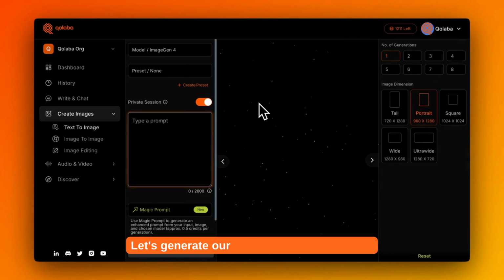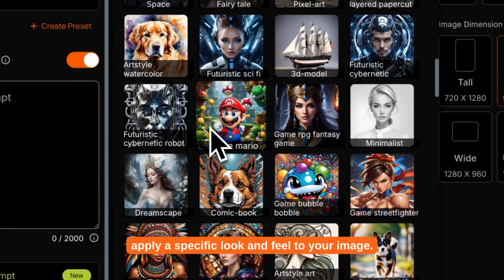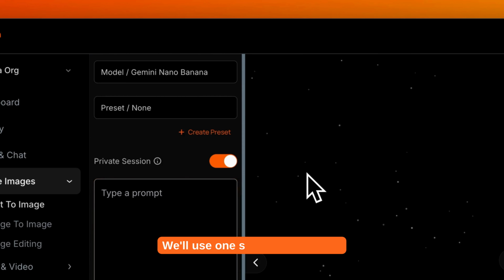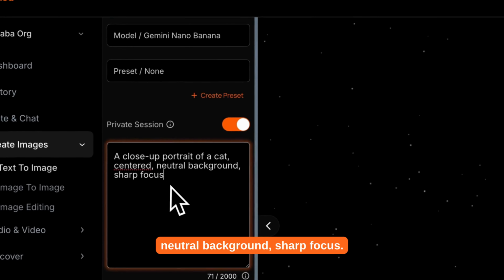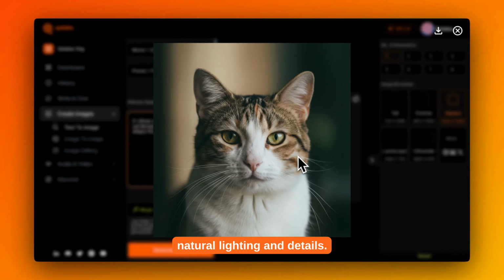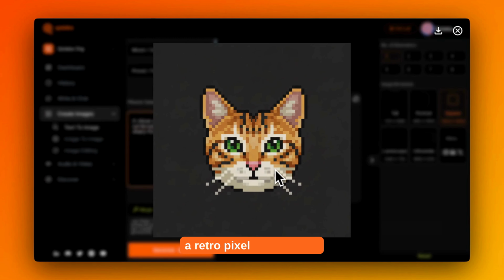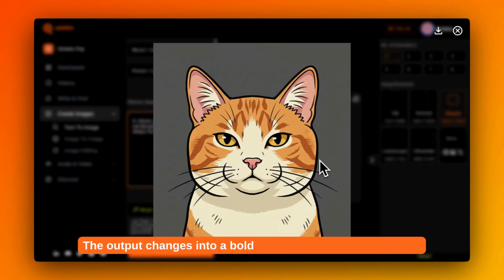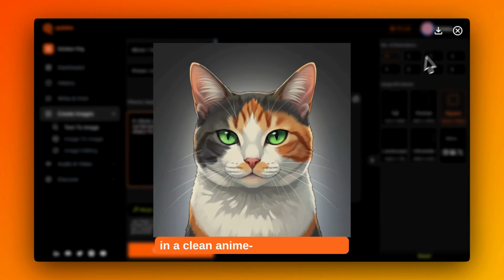Mastering Image Presets: Instantly Transform Your AI Art Styles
Learn how to use Image Presets to instantly change the look and feel of your AI creations!

In this step-by-step tutorial, we explain how presets act as pre-defined styles that apply a specific aesthetic to your images. Watch as we use a single prompt—a close-up portrait of a cat—and transform it across multiple styles including Photographic, Pixel Art, Comic Book, and Anime using the Gemini Nano Banana model.

Whether you need a realistic portrait, a retro pixel-art character, or a bold comic illustration, discover how presets give you instant creative control without needing complex prompt engineering.

In this video, you will learn: • What presets are and how they define an image's look and feel • How to select and use models like Gemini Nano Banana for image generation • A side-by-side comparison of Photographic, Pixel Art, Comic Book, and Anime styles • How to apply different aesthetics to the same prompt for varied results

🚀 Try Qolaba for FREE: 👉 QolabaQolaba AI Studio - 30+ AI Models in One Platform